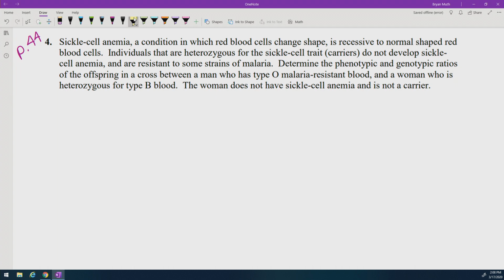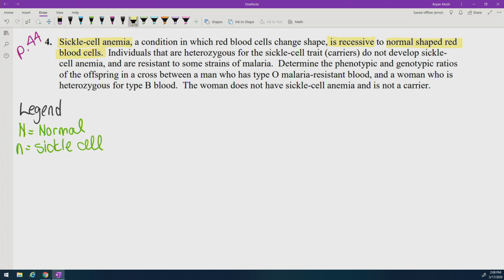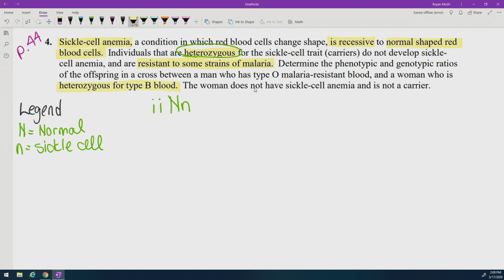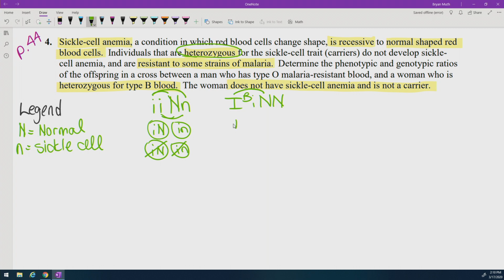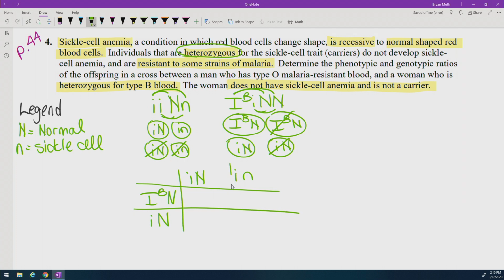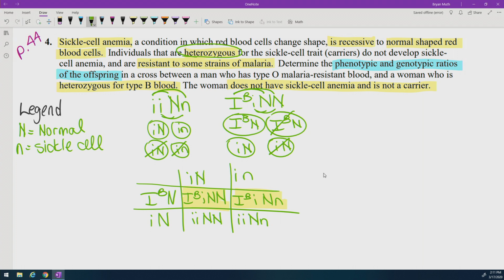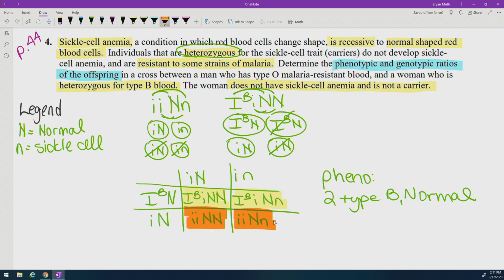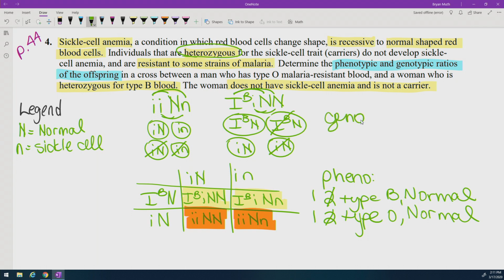Dihybrid Cross with Blood Typing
How to solve a dihybrid cross question for grade 12 biology.  Included is how to create a legend, determine the genotypes of the parents, create the gametes and determine the phenotypes of the offspring using a Punnett square.